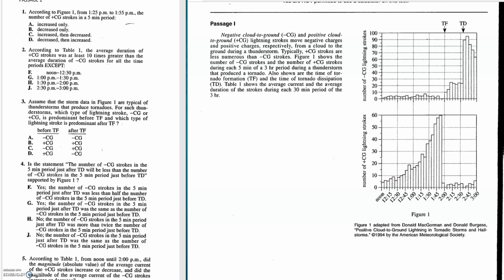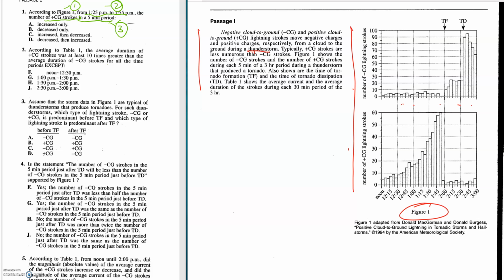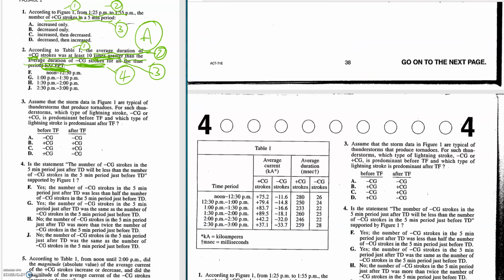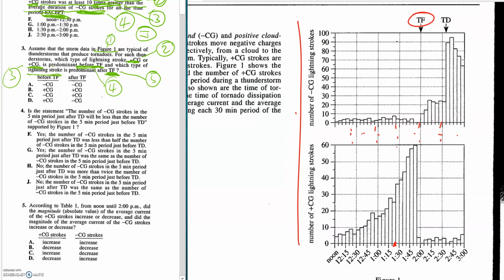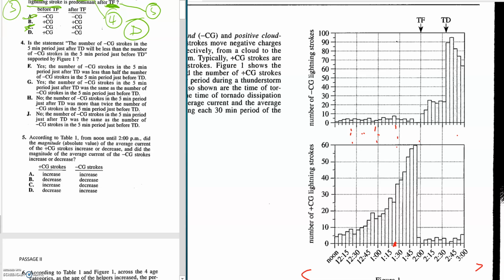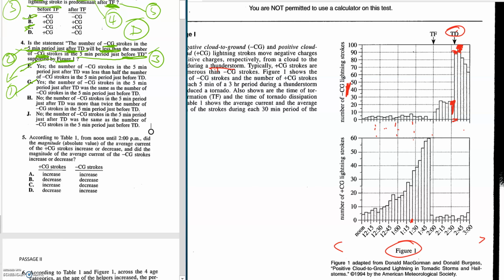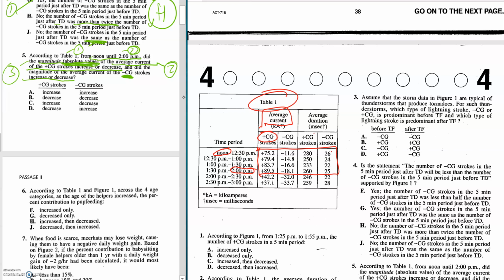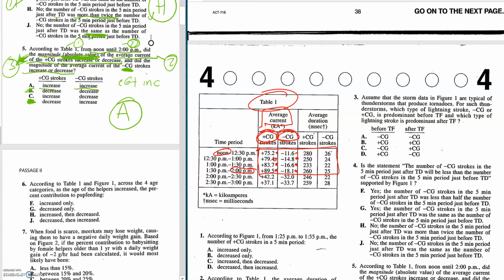ACT SCIENCE SUCESS PASSAGE1 71E SIMILAR GRAPHS